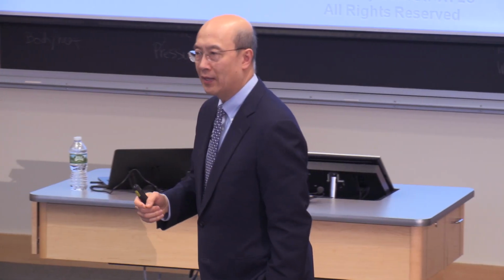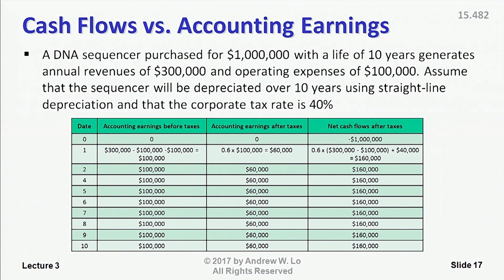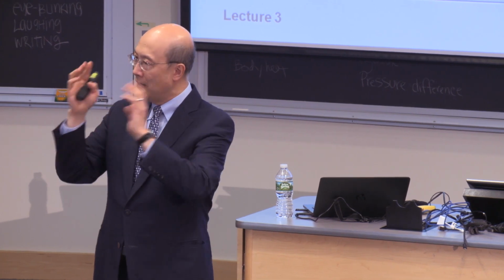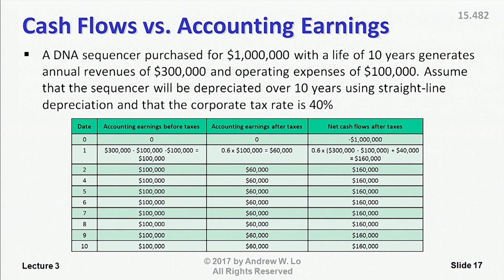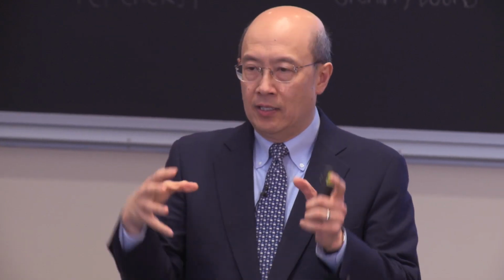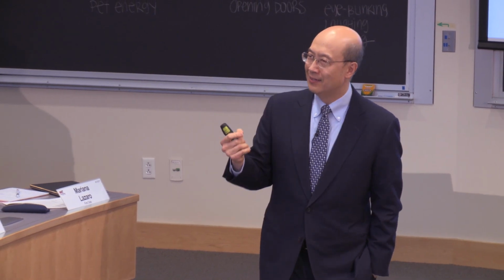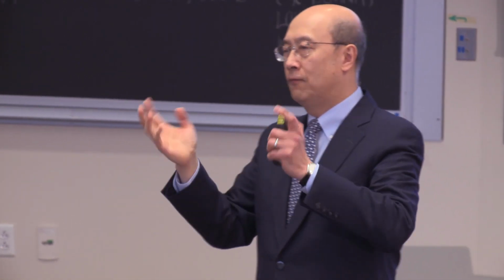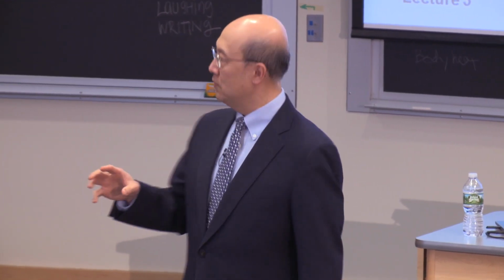C3S4 Cash Flows vs Accounting Earnings